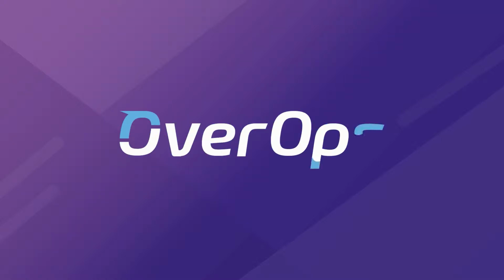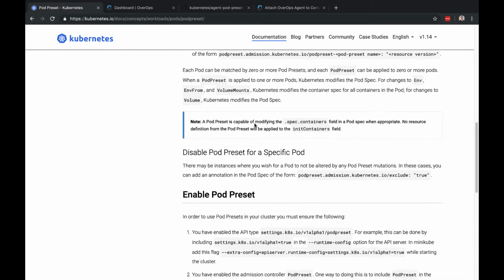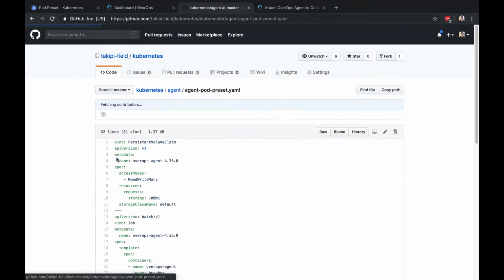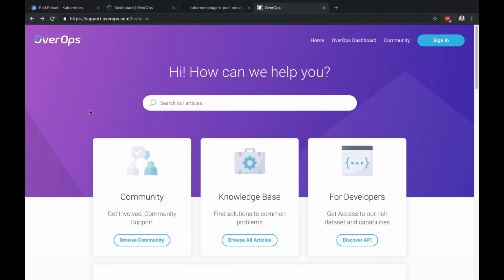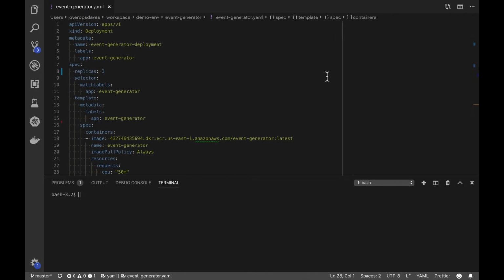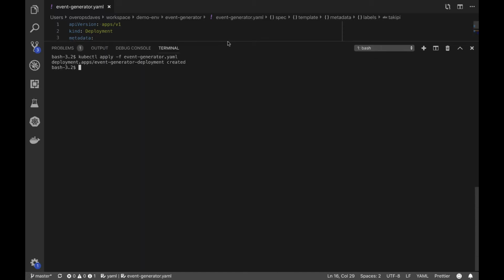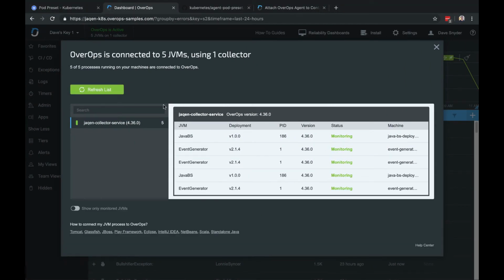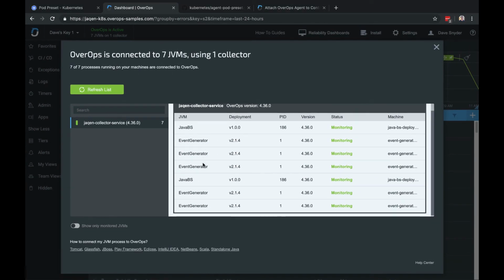OverOps Tech Talk - Integrating OverOps agent using Pod Presets